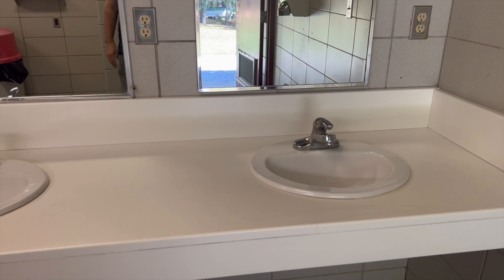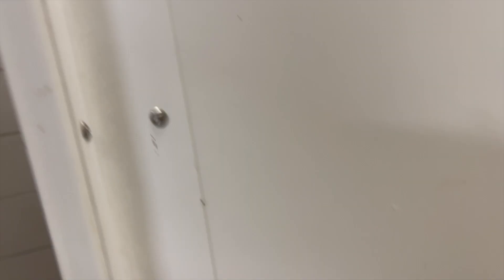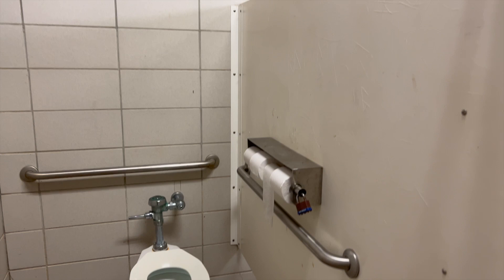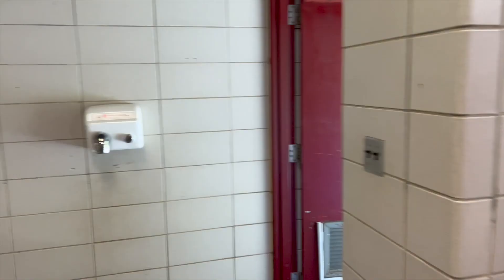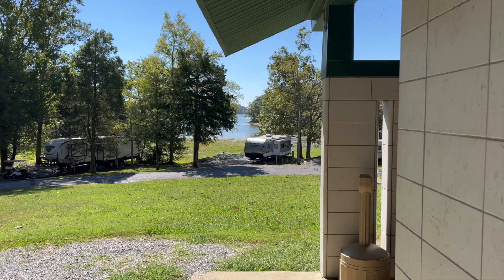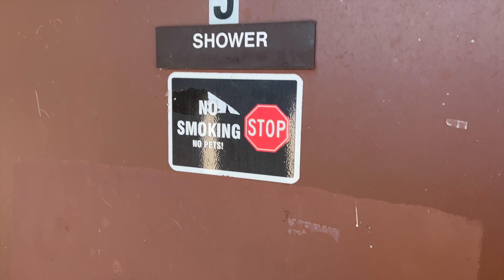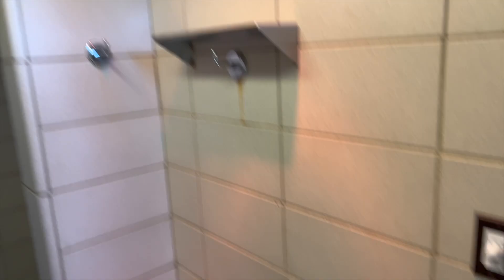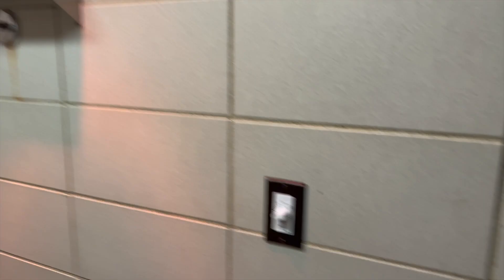Hillman Ferry Bathrooms Review HD 1080p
Ron Osborne, The Travel Doc, provides a review of the bathroom and shower facilities at Hillman Ferry Campground in the Land Between the Lakes.